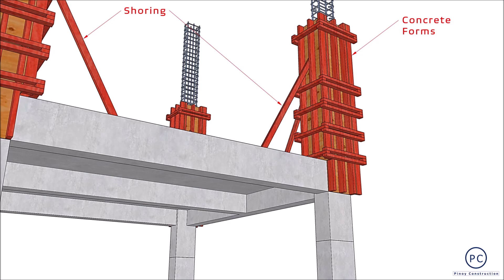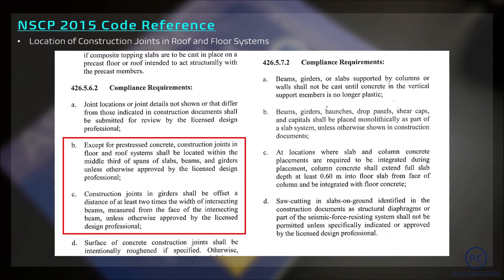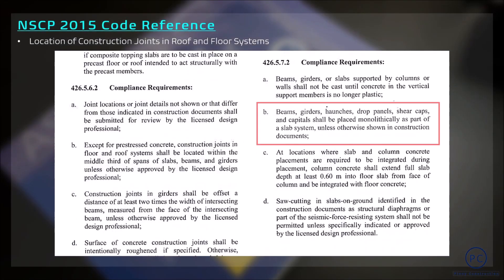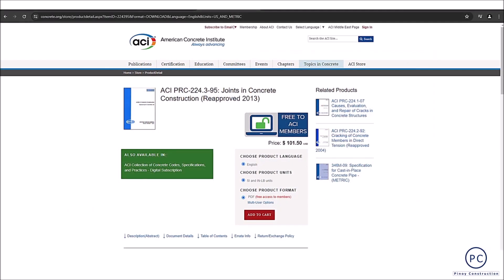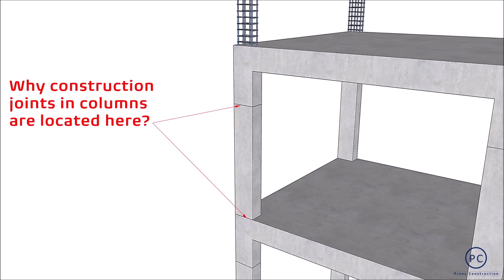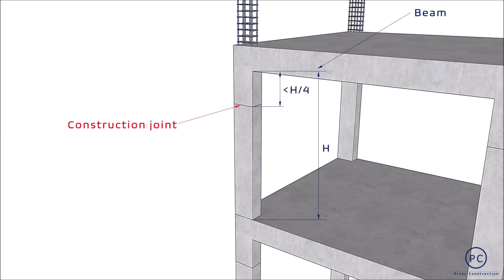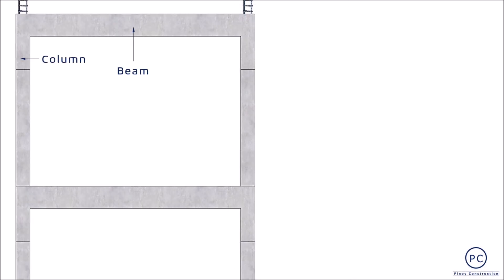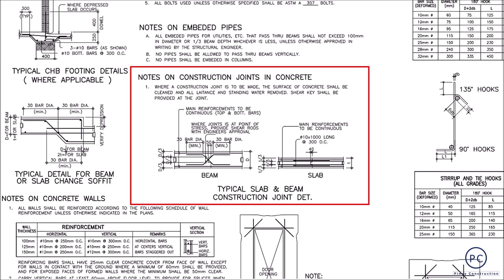Construction Joints Part 1 - Location (Full Presentation)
General guide regarding the location of construction joints in reinforced concrete buildings.